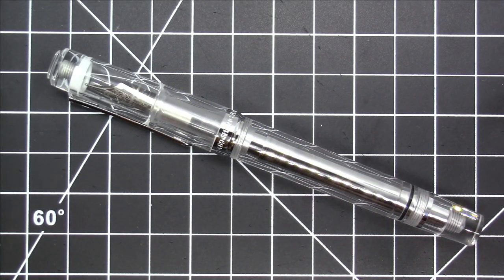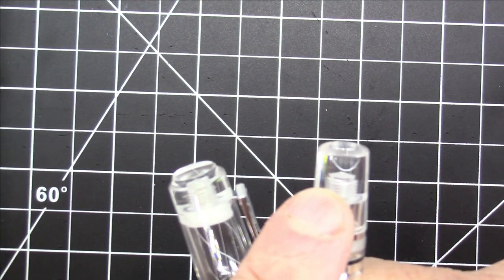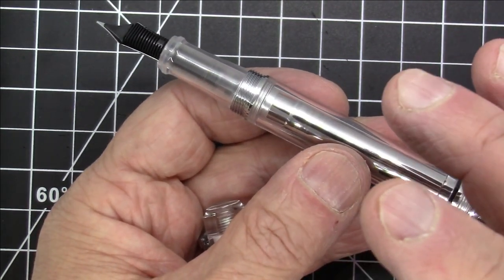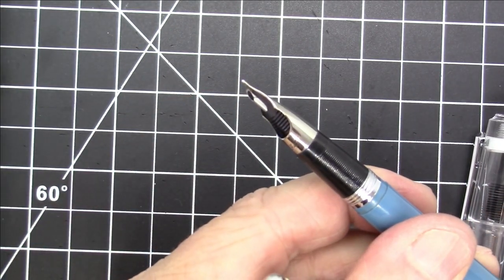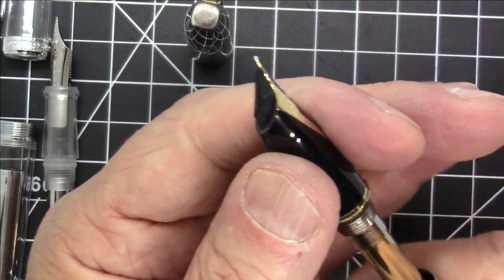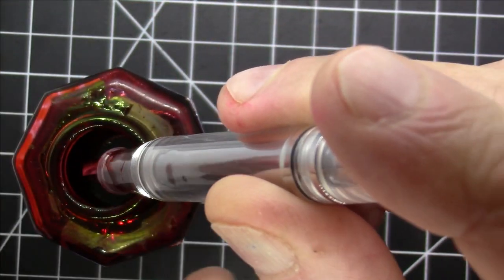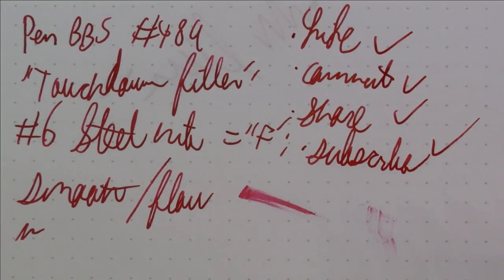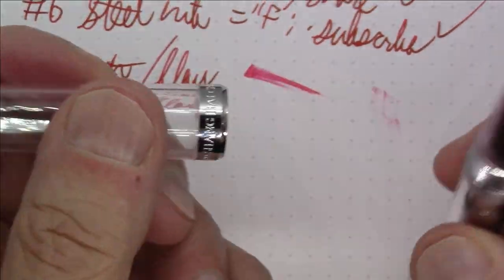PenBBS 489 Touchdown filler / Fountain Pen Review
Review of the PenBBS 489 Touchdown Filler fountain pen